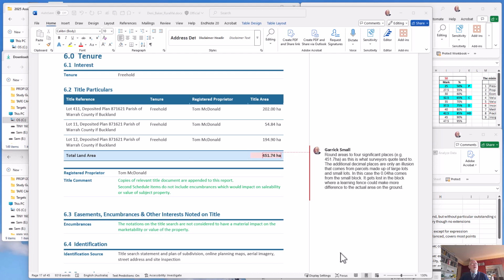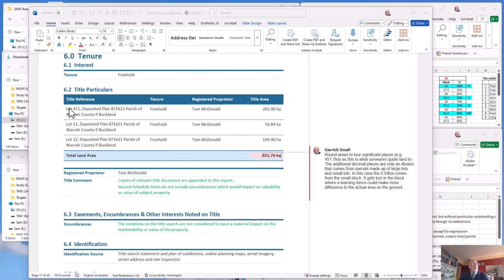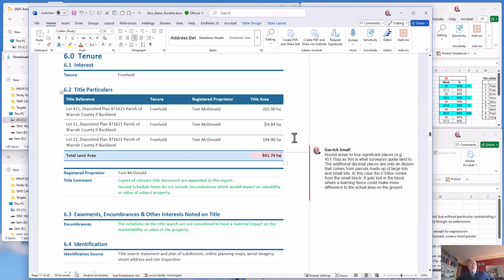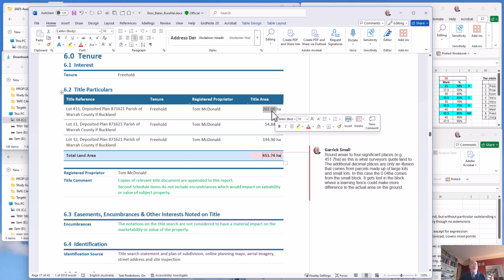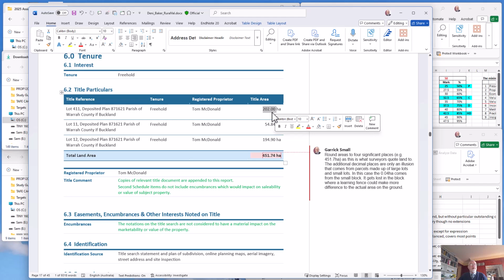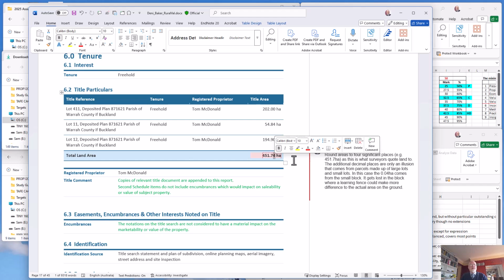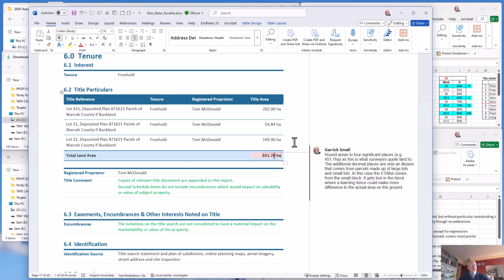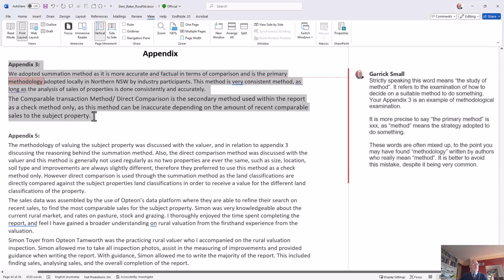Common writing errors in Property Economics reports: terminology ad rounding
This video explains why cadasteral land areas should never be quoted to more than four significant places in Australia, and also discusses some words and approaches to expression that assist academic and professional writing.